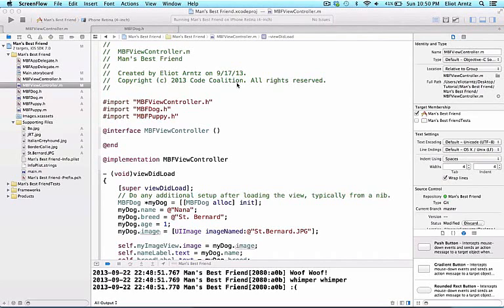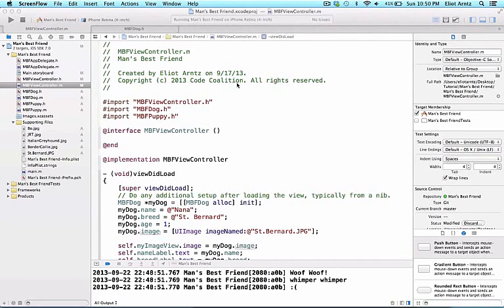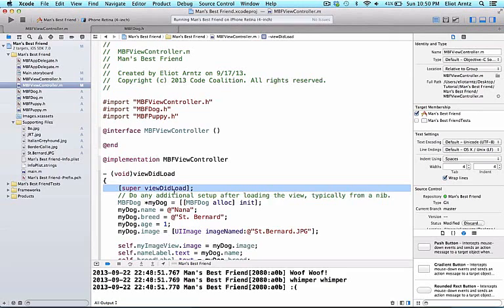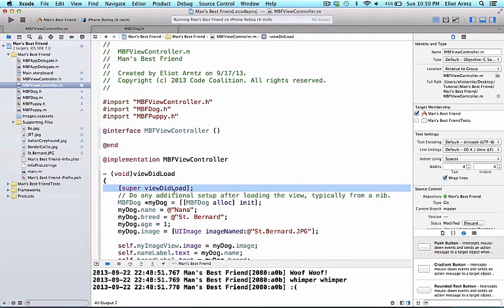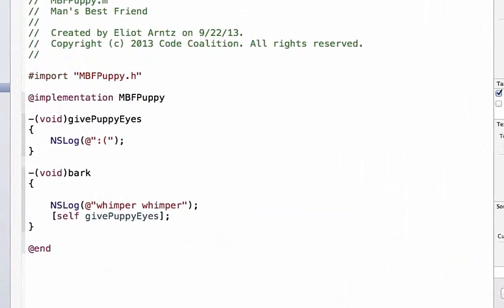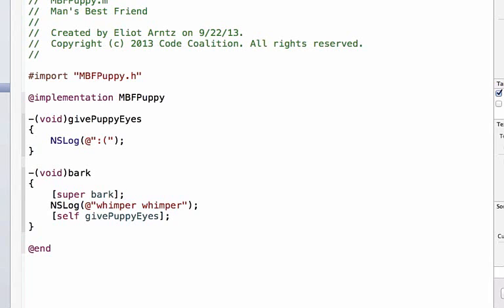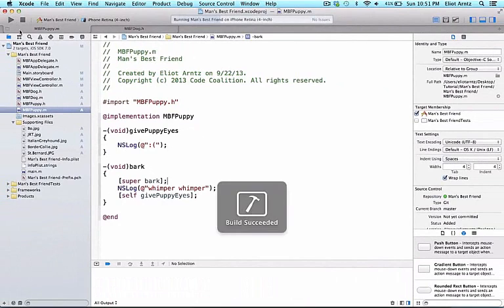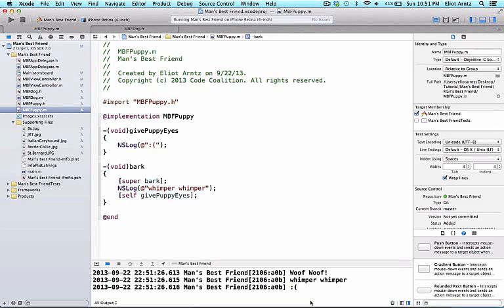How to Use Super Keyword in Objective C - Tutorial 45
Thanks
ABhishek